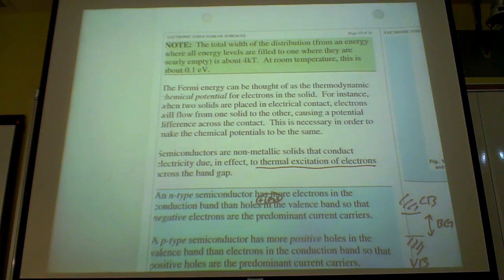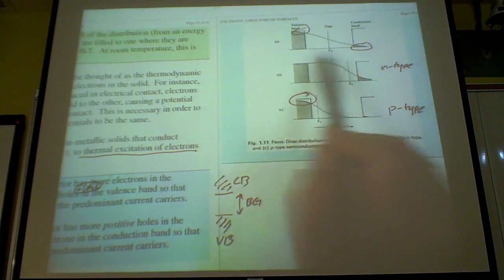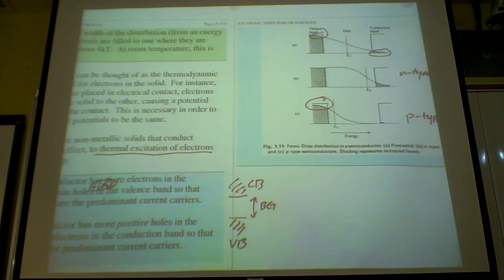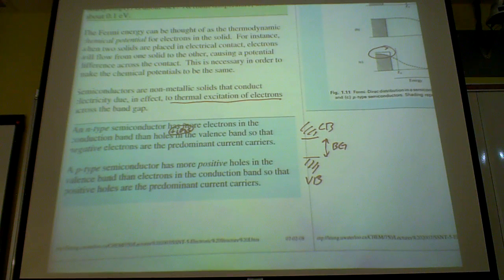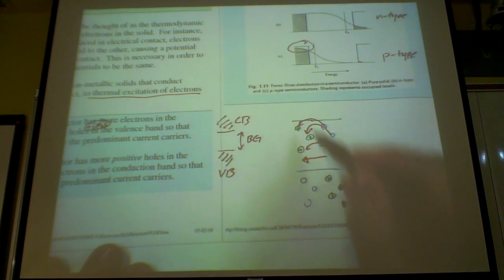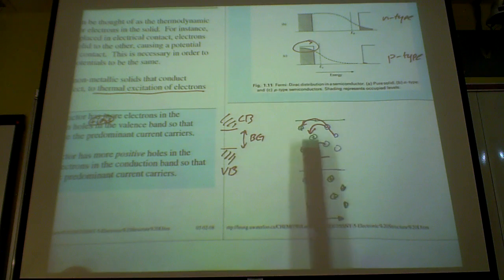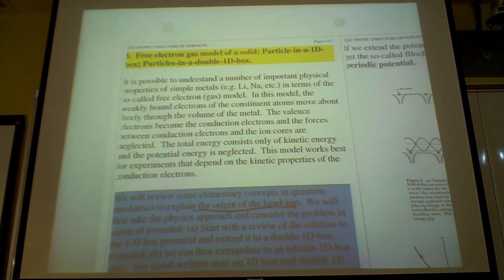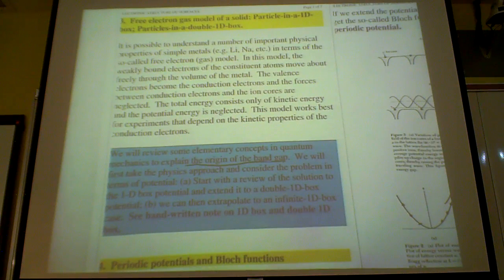Mar 4th - 4